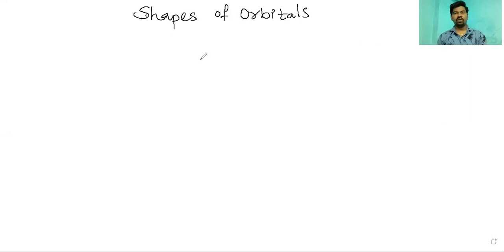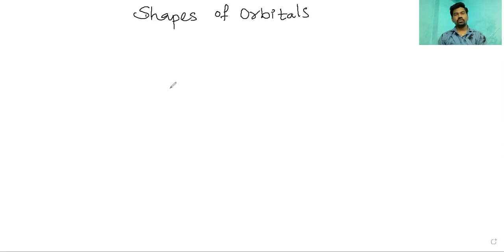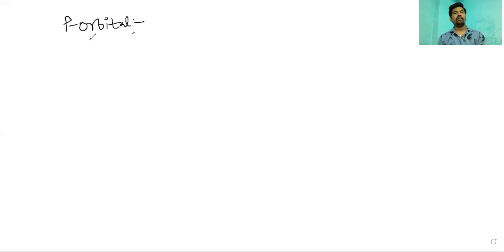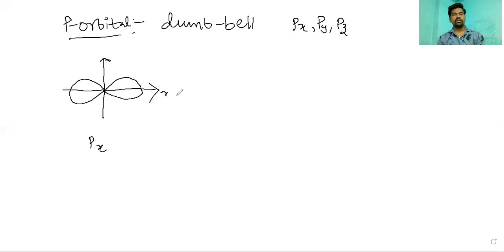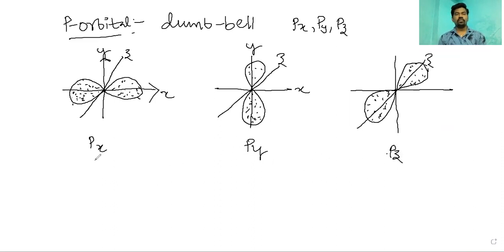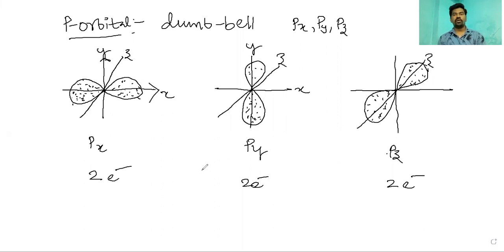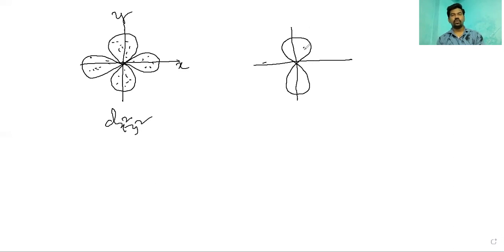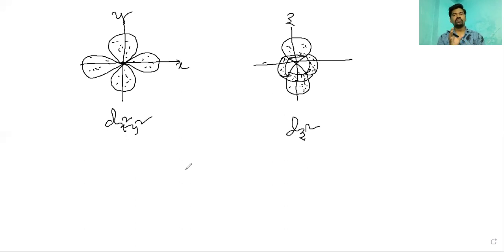Shapes of orbitals|Atomic structure|JEE NEET EAMCET|telugu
shapes of orbitals
how to draw shapes of orbitals
diagrams of orbitals
what is orbital
what is the shape of d orbitals
sh
shapes of f orbitals
atomic structure notes

if you like the video please hit like button
if you feel someone needs it,please share it